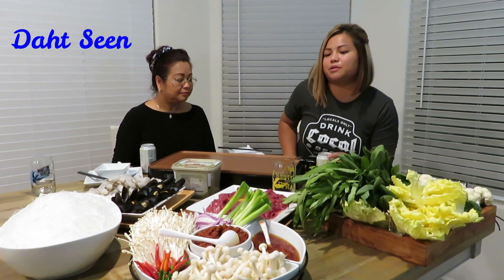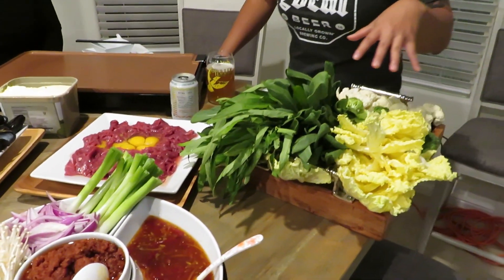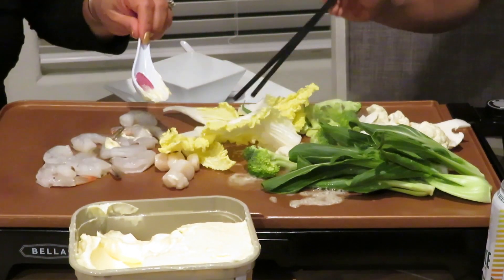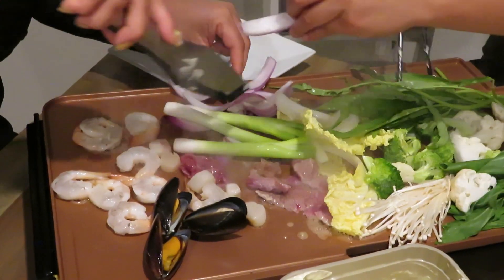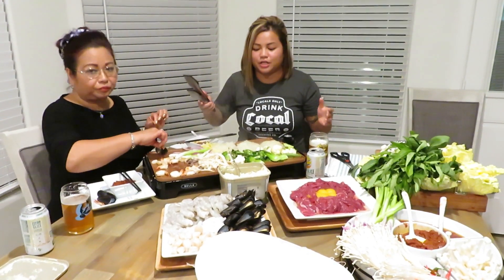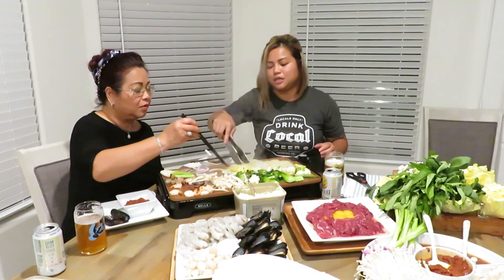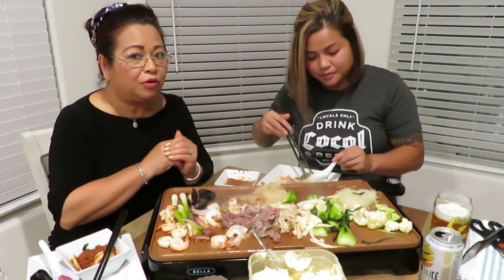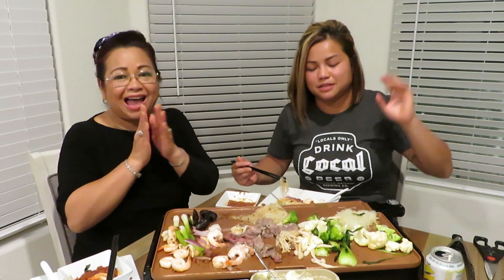Gigi's Lao Kitchen: Lao Food: How to make Daht Seen / Lao BBQ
Gigi's Lao Kitchen: How to make Daht Seen / Lao BBQ with Sukiyaki Paste and Spicy Eggroll Sauce Delicious Southeast Asian Cuisine